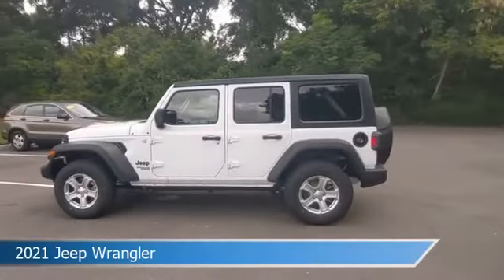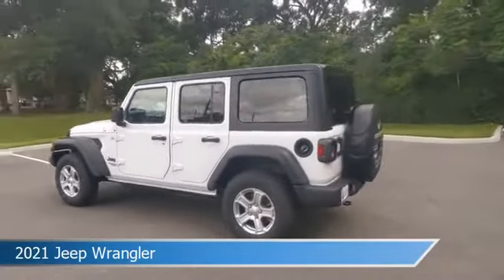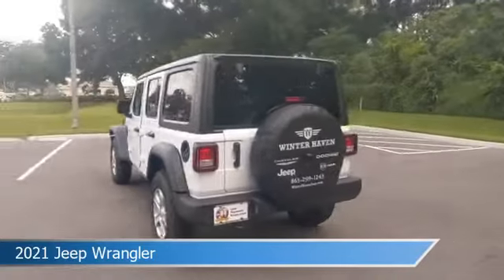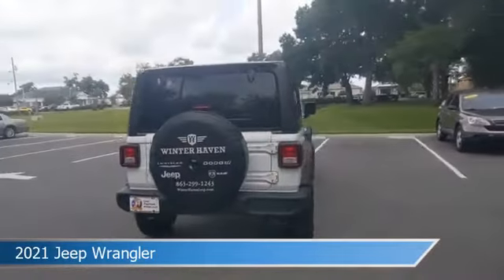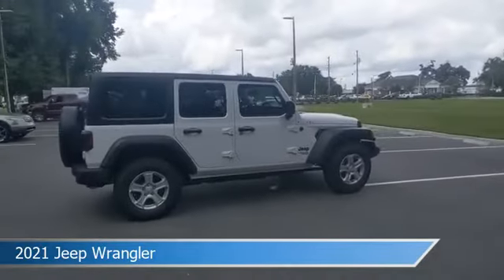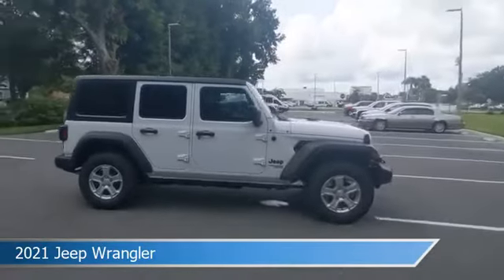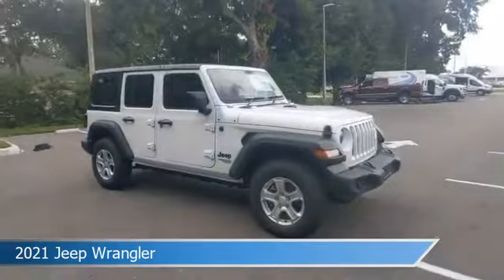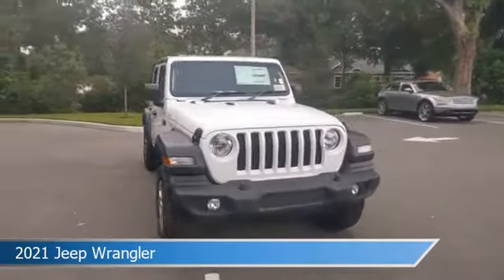2021 Jeep Wrangler